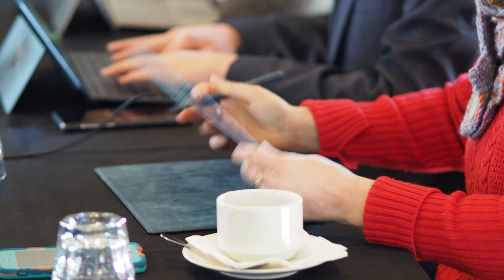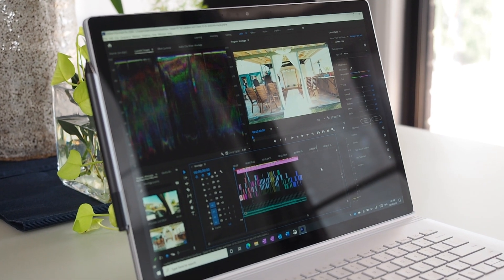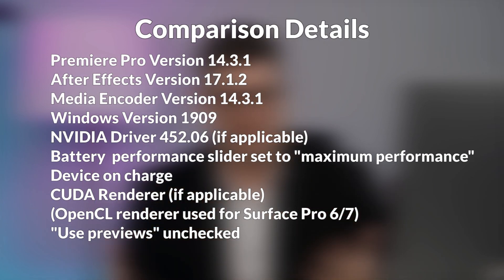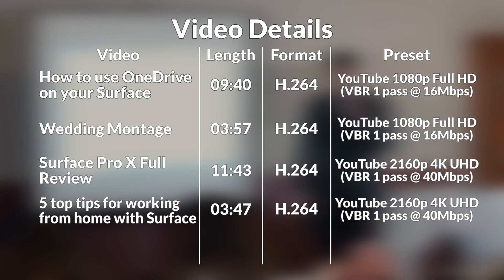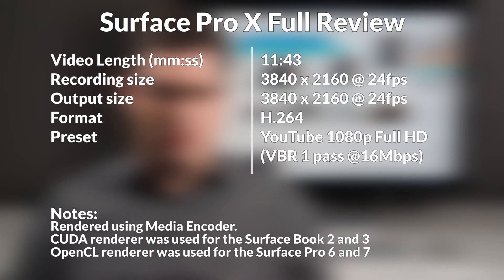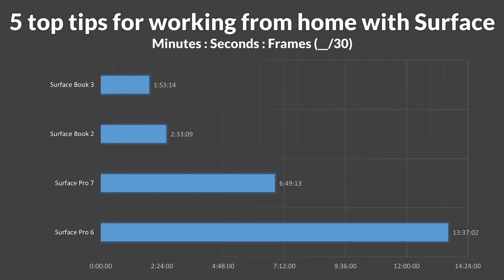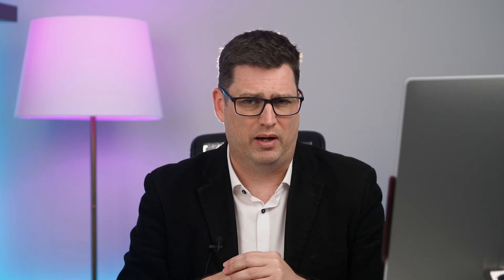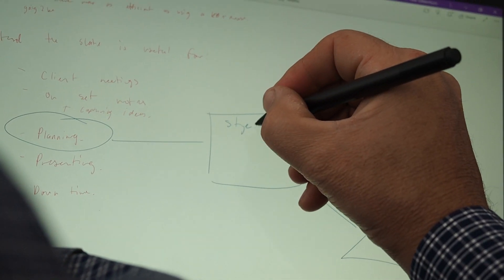Surface Book 3 Video Editing Smackdown! Is the NEW Book 3 worth it??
We're using a Surface Book 3 for video editing with Adobe Premiere. Why would you use a Surface Book 3 for video production? We take a look at the unique versatility of the Book 3 for creating, scripting, directing and editing.

And most importantly we compare the performance of the Surface Book 3 with Adobe Premiere to the Surface Book 2, Surface Pro 7 - i7 and Surface Pro 6 - i7 in a rendering shootout!

0:00 Why we use Surface
2:00 Looking at the specs
4:16 Performance tuning for Video
4:45 The tests and details
7:04 Performance Improvement Comparisons
8:40 How does it compare to other laptops?
9:34 Are you ready for a Surface Book 3?
11:38 Why do you need a device with a pen?
13:43 What is the downside?

If you live in Aus, buy your Surface and accessories from us. We'll take care of you with extended warranties and competitive prices.